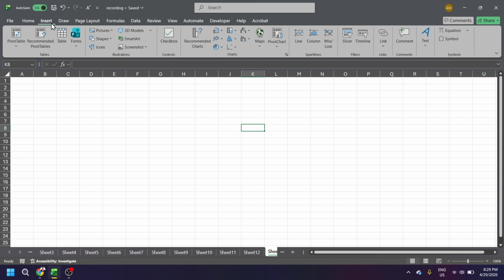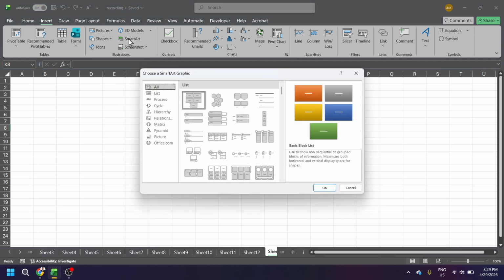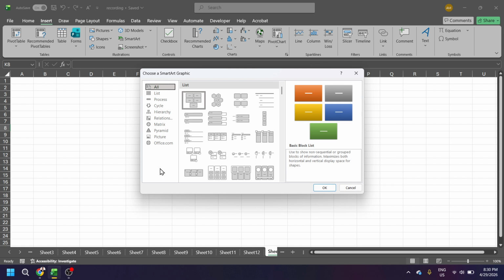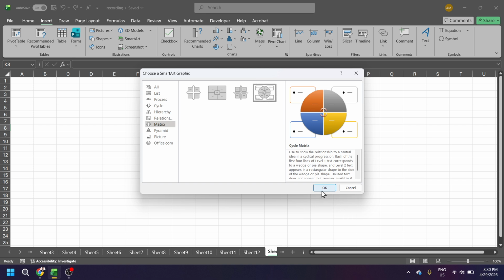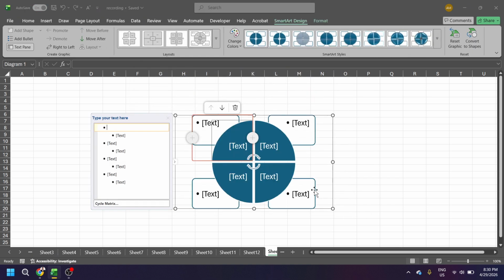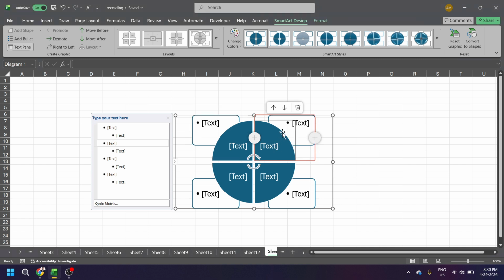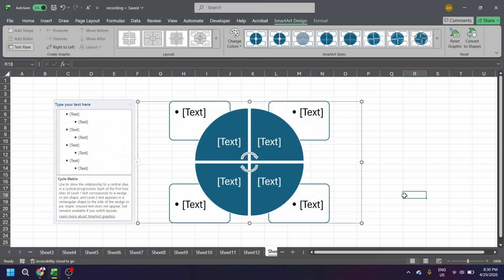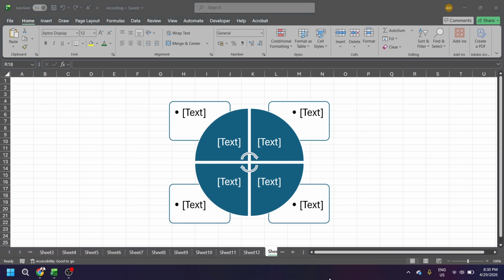How to Insert Smart Art in Excel (Easy Guide)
In this video, we discuss how to insert Smart Art in Excel, turning plain text into clear visuals like processes and hierarchies. Learn to add SmartArt graphics, choose layouts, and customize designs to match your data.

00:00 Introduction to SmartArt
00:26 Accessing the Insert Tab
00:59 Choosing a SmartArt Graphic
01:17 Exploring SmartArt Categories
01:57 Selecting a Layout
02:07 Customizing the SmartArt Graphic
02:24 Using Design and Format Tabs
02:35 Final Tips for SmartArt